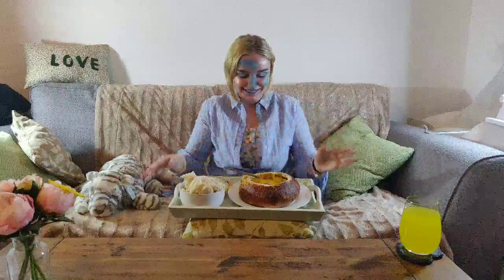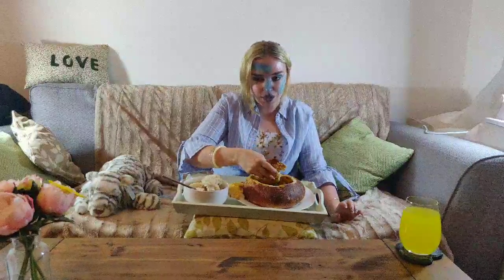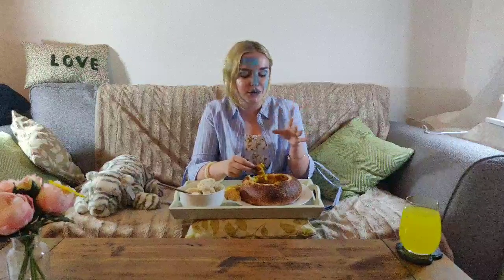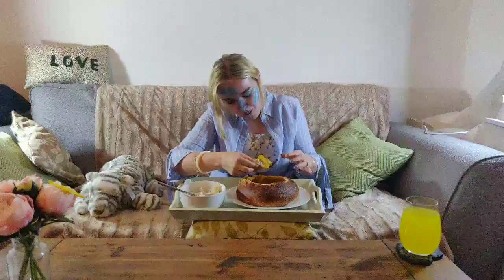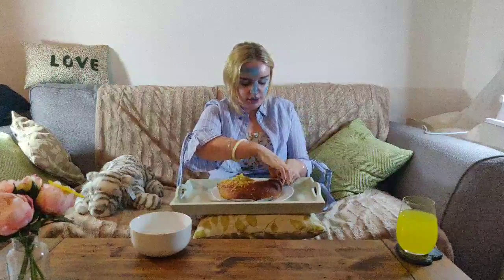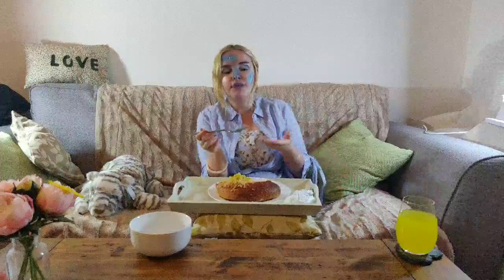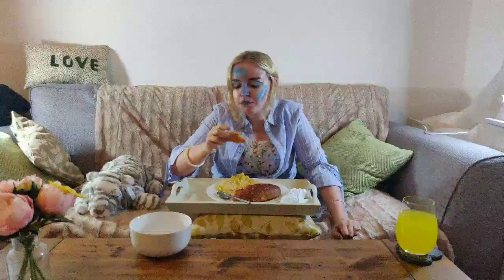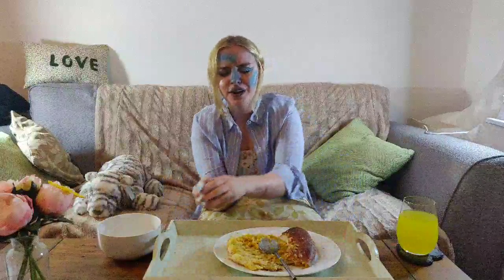Bread bowl soup mukbang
We eat bread bowl soup - a serious challenge!